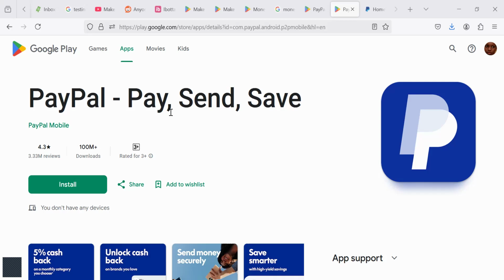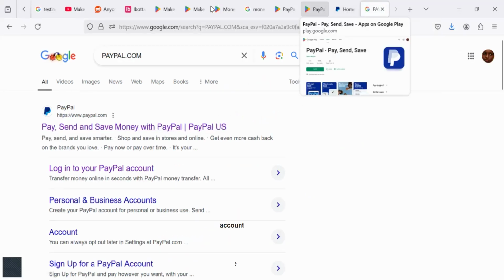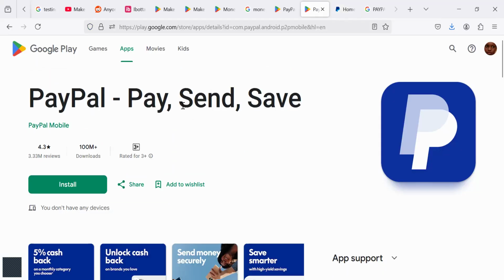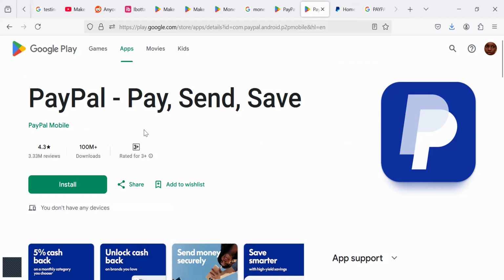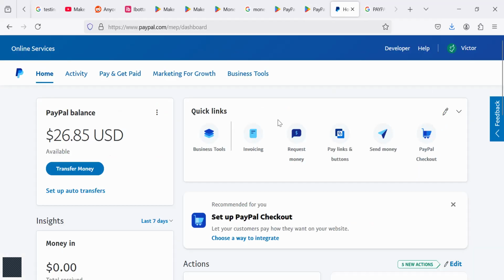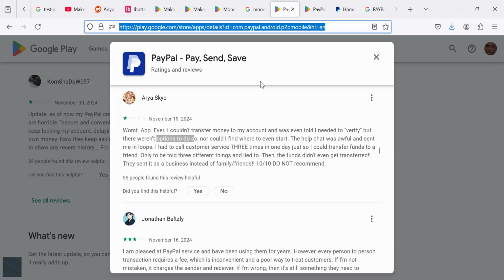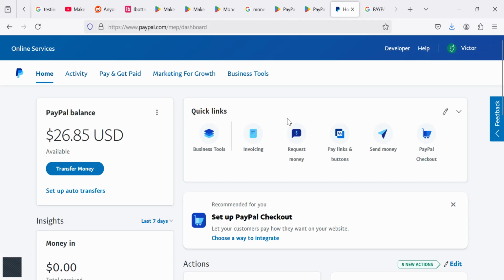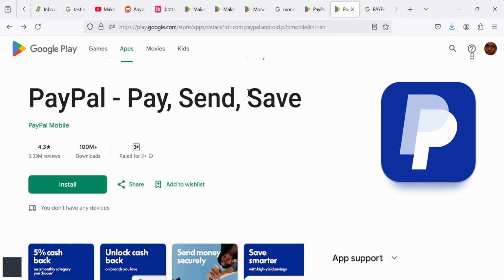Paypal App - What you didn't know about the Paypal App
Learn why using the PayPal app might not be the best choice for everyone, especially if you're in a restricted country.

🔍 What You’ll Learn:

Why Avoid the App in Restricted Countries: How the PayPal app tracks your phone activity and why it’s safer to use the website for transactions.
PayPal's Advanced Tracking: Insights into how the app collects data and monitors activities, potentially flagging accounts in unsupported regions.
What to Do if PayPal Isn't Supported in Your Country: Smart alternatives, tips for using PayPal safely, and how to bypass common roadblocks.
Pro Tips for a Secure PayPal Experience: Avoid account restrictions and ensure smooth transactions while staying compliant.
This video is your ultimate guide to navigating PayPal safely and efficiently, no matter where you’re located. 🚀

Checkout Other Apps, Games and surveys that pay real money;